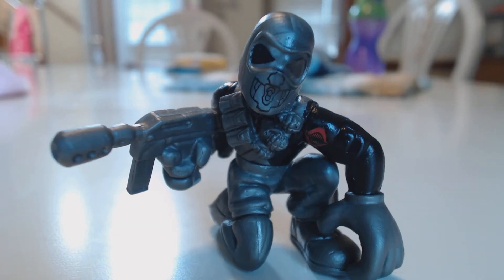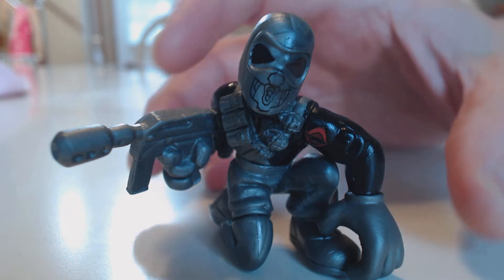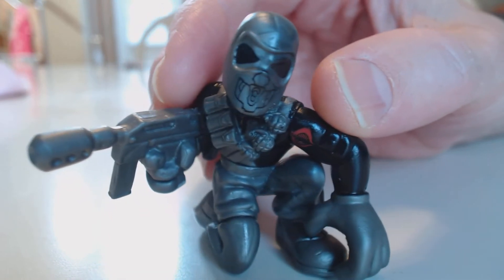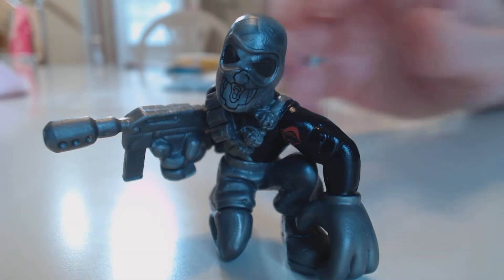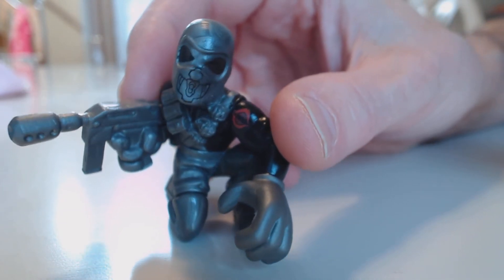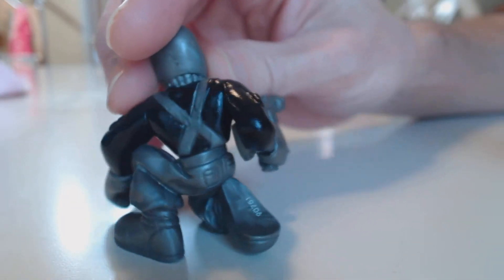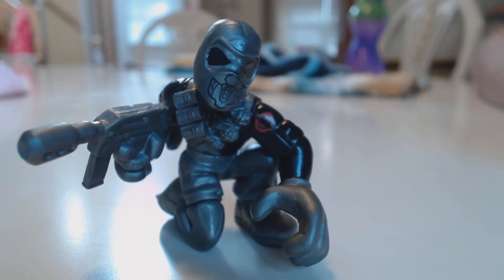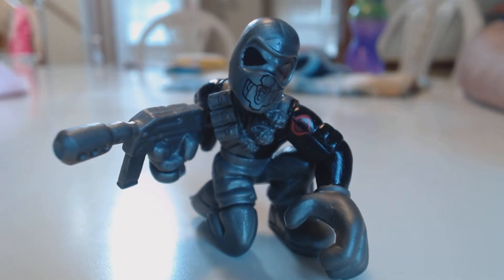Joe A Day Video Review: GI Joe Combat Heroes Neo Viper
The Combat Heroes Neo-Viper figure. This thing bears a strong resemblance to someone else...